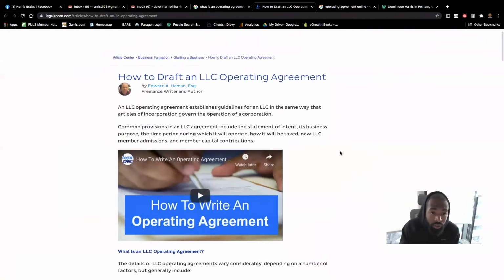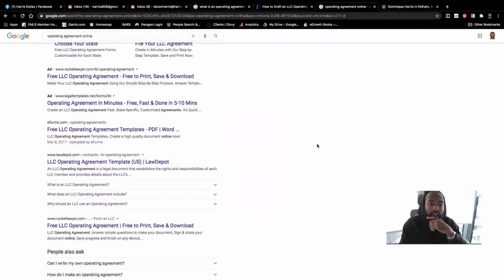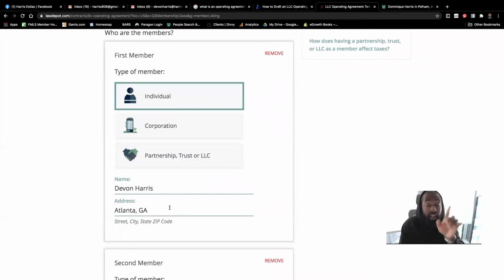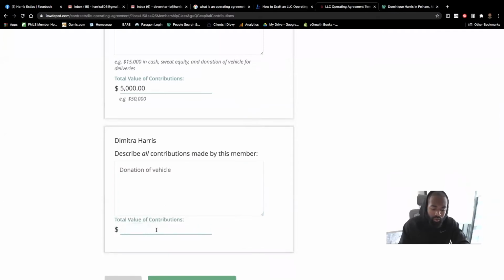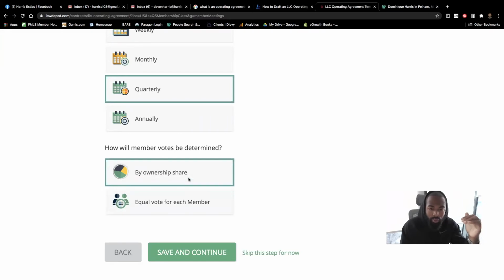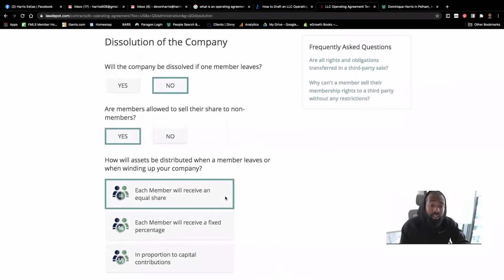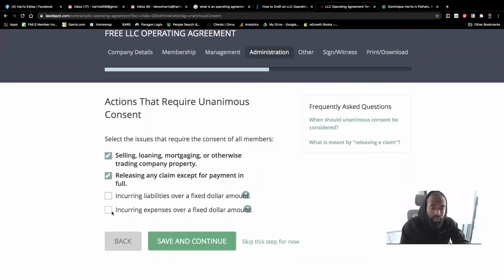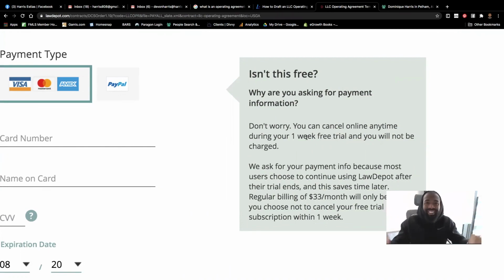How To Write An LLC Operating Agreement 2024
We are not attorneys at law, and do not practice law of any sort. We are simply giving advice. Please consult with a licensed attorney for legal consultation.

Devon walks us through how to write an LLC Operating Agreement- FOR FREE! In this quick walkthrough we explain what an operating Agreement is, why it's beneficial, and how to write your very own operating agreement.